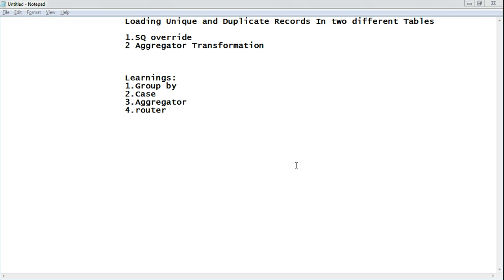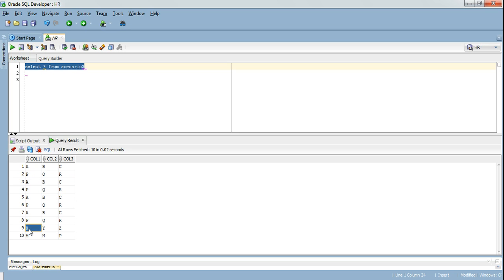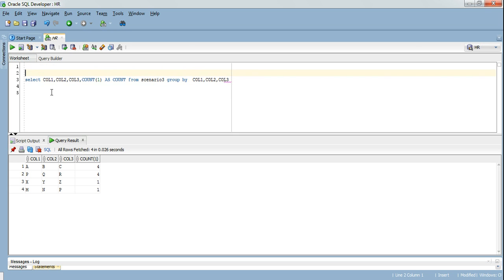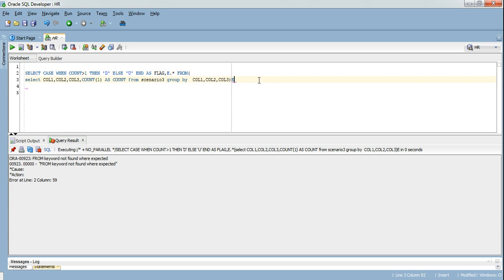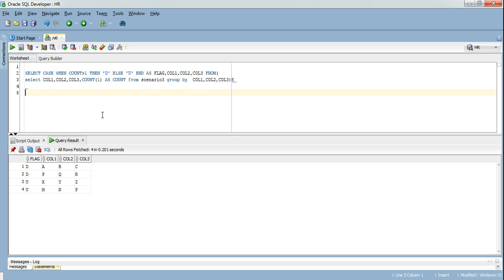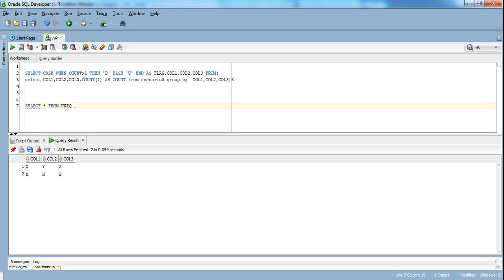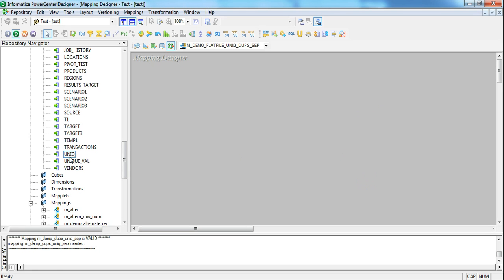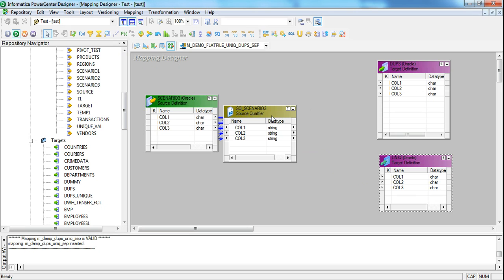Informatica Scenario Segregating Unique and Duplicate Rows:Best 2 approaches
The Video demonstrates how the unique and duplicate records can be segregated from source and loaded to 2 different targets.It shows 2 approaches which covers for both table and flat file as source